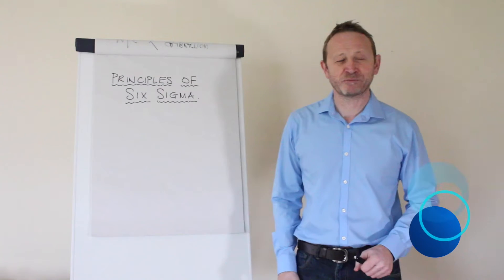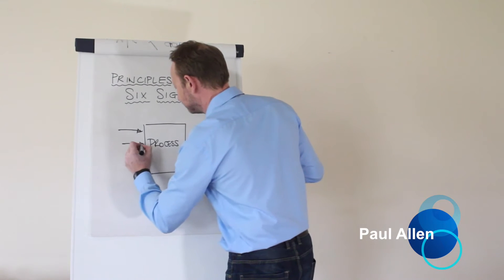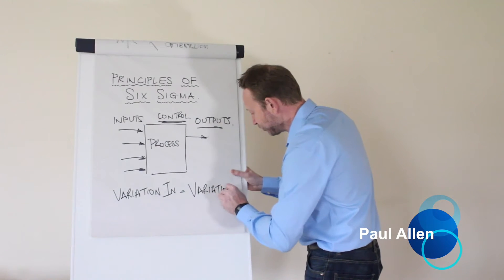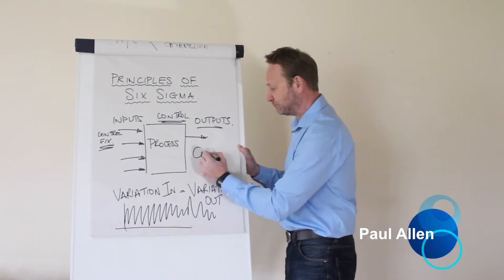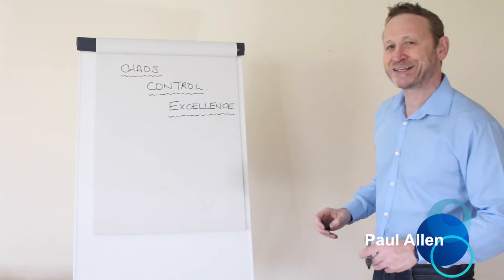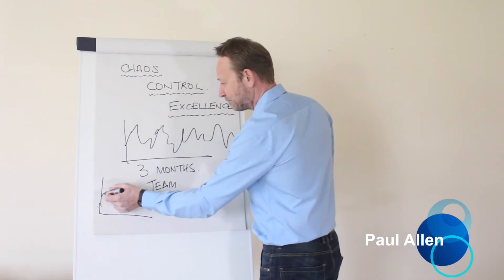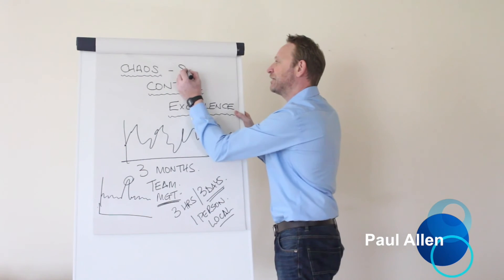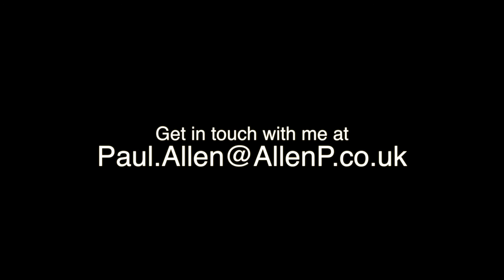Complexity Made Simple - Principles of Six Sigma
The Basic Principles that Six Sigma experts will use to fix a technical problem.
Lean Six Sigma
Six Sigma